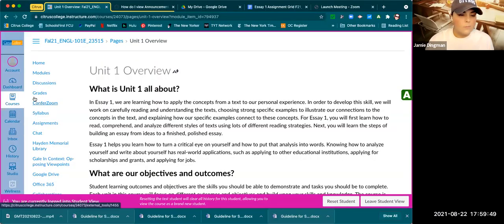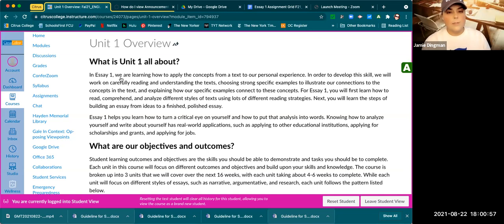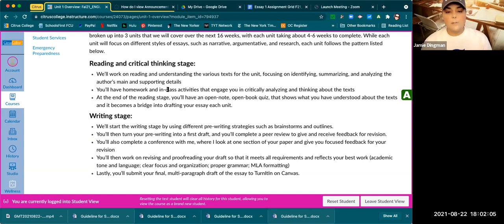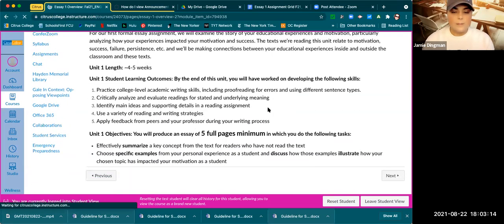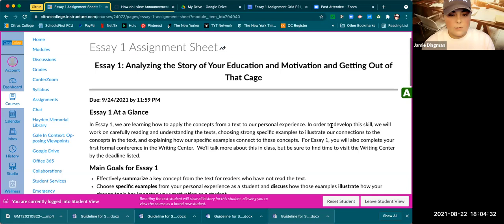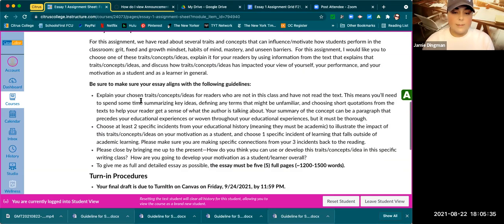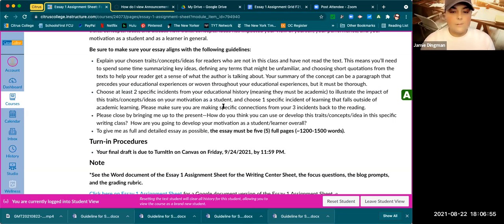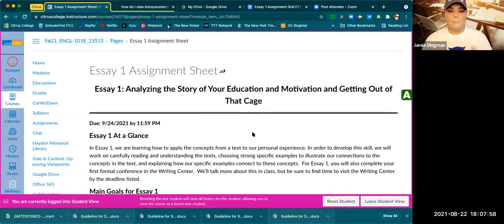Essay 1 Unit Overview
In this video I review the goals and learning objectives for the Essay 1 unit.